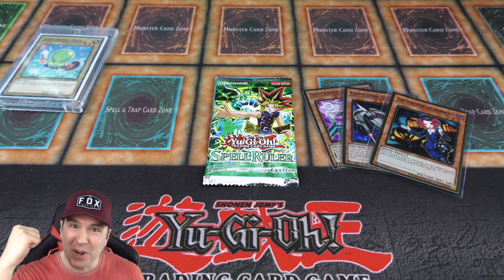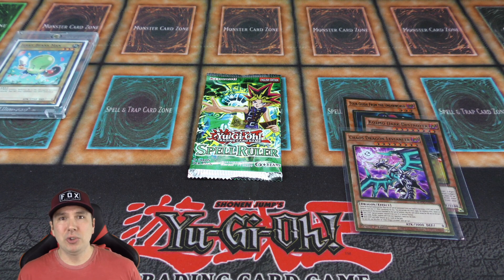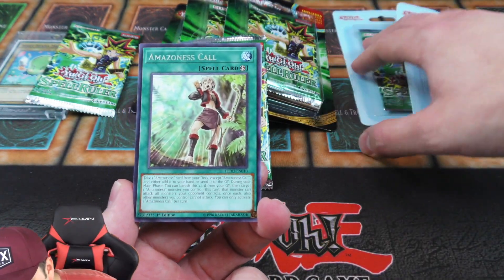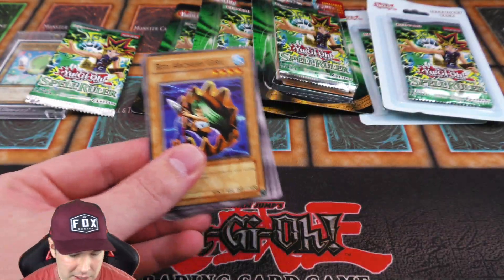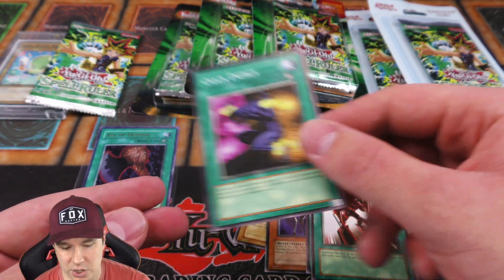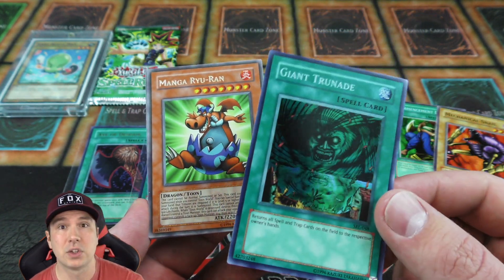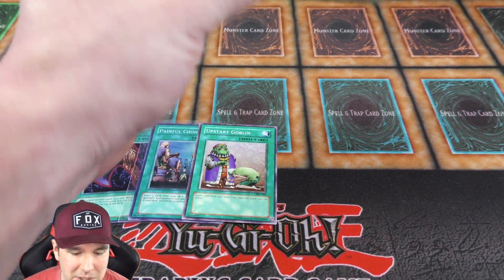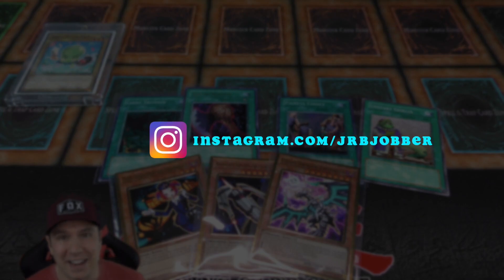*I PULLED SOME OF THE MOST POWERFUL SPELL RULER Yu-Gi-Oh! SPELL CARDS!* Opening SRL Booster Packs!